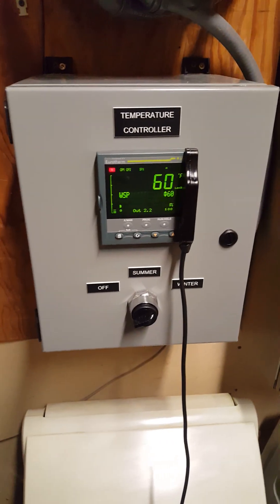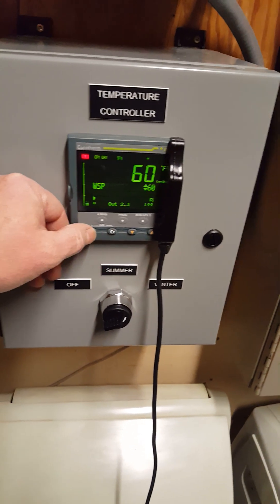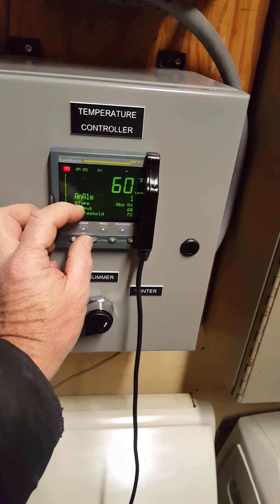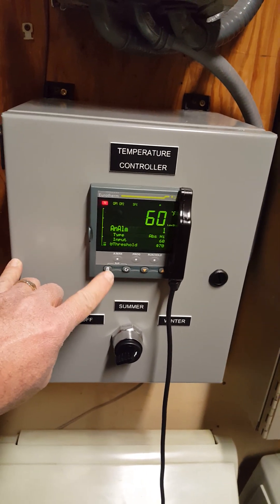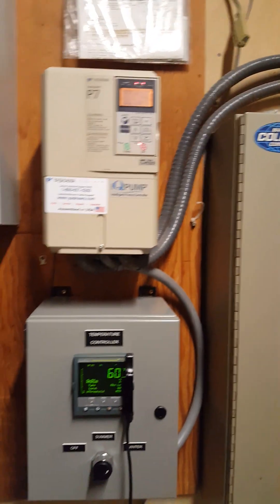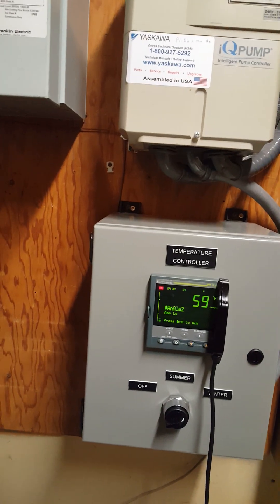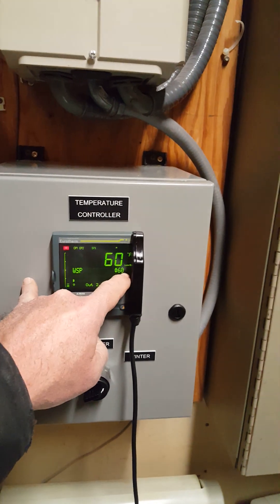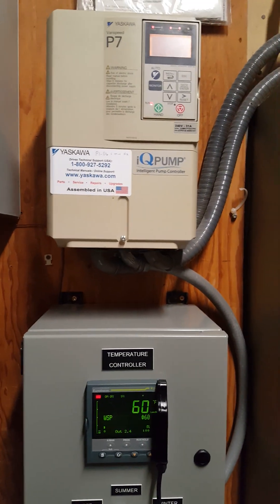How to Set Seasonal on and off Setpoints for Eurotherm Controlled IQ pump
ACES can provide all your control needs. From new
design and engineering to repairs and upgrades to
existing equipment, our skilled and experienced
engineers and technicians have you covered.
ACES is located in the central U.S. and our
technicians travel worldwide to analyze, troubleshoot,
build and commission today’s complex control
systems. Customers in all industries trust us to
develop and maintain their PLC and HMI controlled
hydraulic and mechanical systems.
Your Trusted Source for Engineering
Solutions Since 2003
 Emergency Repair Services
 Thermal Processing Equipment (Furnaces,
Ovens, Drop Bottoms, Autoclaves, etc.)
 Metrology Services (AMS2750)
 Control System Integration (PLC, HMI, Data
Acquisition, etc.)
 UL-Listed Panel Shop (Industrial & Hazardous Location)
 Fluid Process Heaters (EOR Steam Generators, EOR Water Softeners, etc.)
 Code Welding (S,U and R Stamps)
 Variable Frequency Drive (VFD) Experts
 Robotics
 Irrigation Controls
 Municipal Water/Wastewater Control